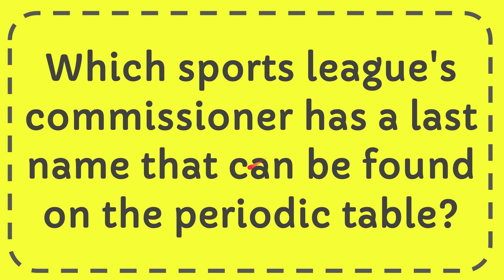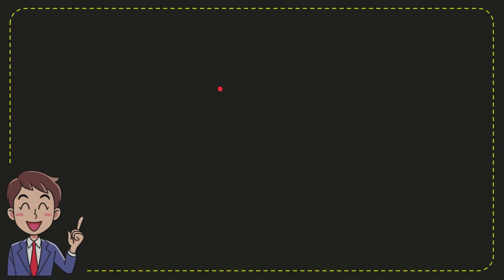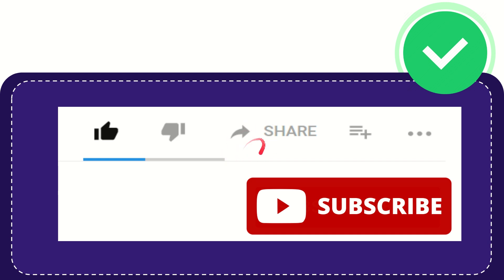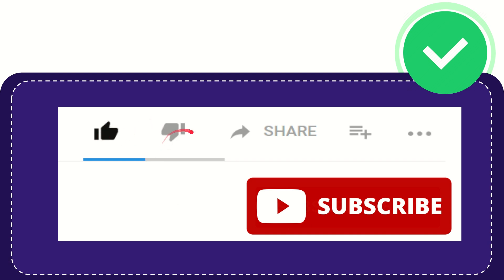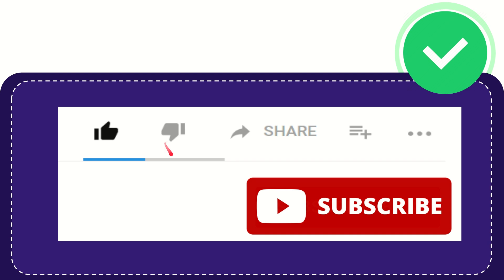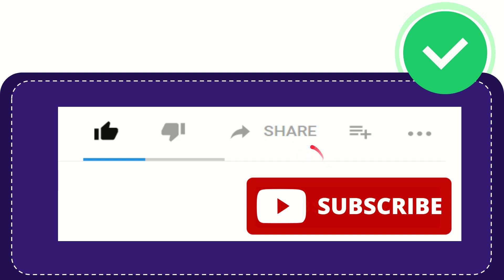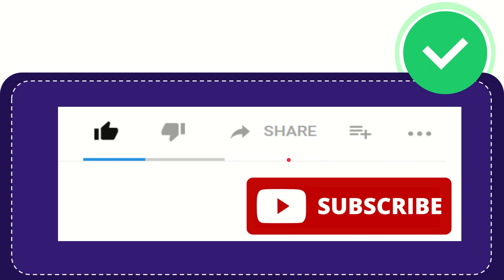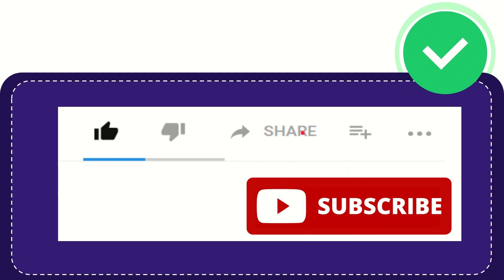Which sports league's commissioner has a last name that can be found on the periodic table?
The commissioner of the NBA, Adam Silver, has a last name that can be found on the periodic table. The National Basketball Association (NBA) is a popular professional basketball league in the United States known for its exciting games and talented players.

Adam Silver, as the commissioner of the NBA, is responsible for overseeing the operations and policies of the league, ensuring fair play and promoting the growth of basketball both nationally and internationally. His last name, "Silver," is also the name of a chemical element with the symbol "Ag" on the periodic table.

The periodic table is a chart that lists all known chemical elements organized by their atomic number, electron configuration, and recurring chemical properties. "Silver" is element number 47 on the periodic table, known for its shiny appearance, malleability, and conductivity.

While the connection between the NBA commissioner's last name and the chemical element "Silver" may be a fun coincidence, it serves as a neat way to remember both the commissioner's name and the position he holds in one of the most popular sports leagues in the world.

the NBA commissioner, Adam Silver, shares his last name with the chemical element "Silver" on the periodic table. This interesting fact highlights the diverse ways in which elements of science and everyday life can intersect, sparking curiosity and connections between different fields of knowledge.